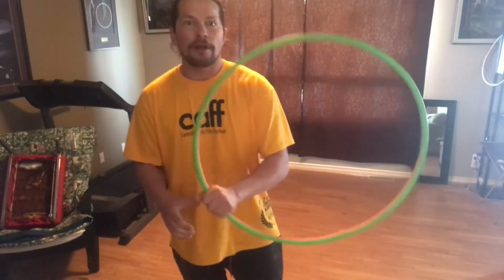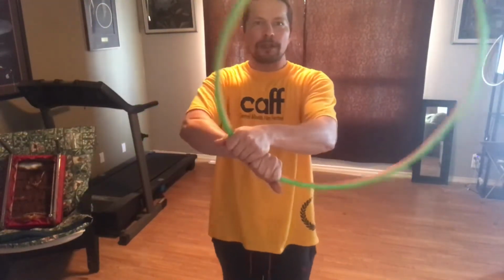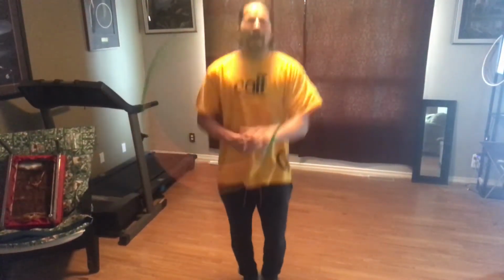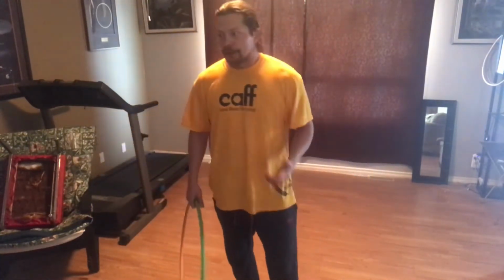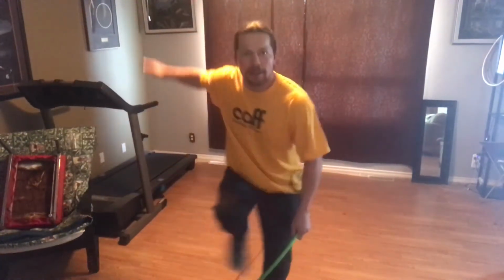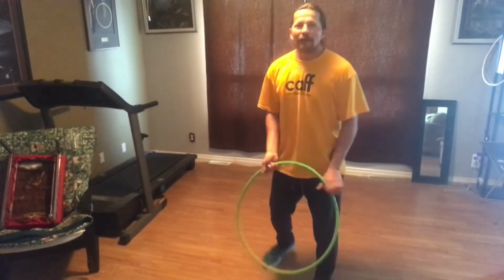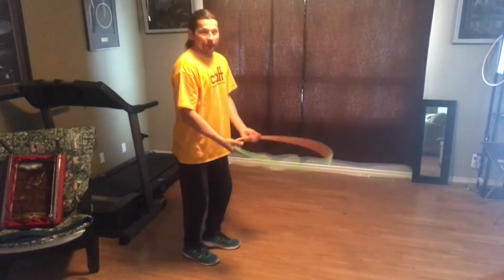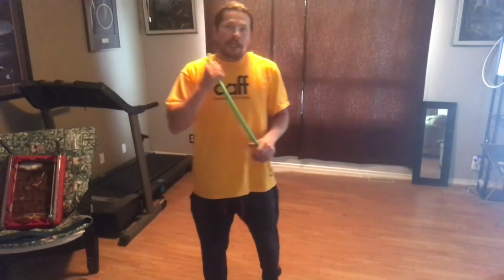Hoop Dance Lesson 101.4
Hoop dance lessons, tips, trick, and workout routine by a 3 time world champion hoop dancer Dallas Arcand.